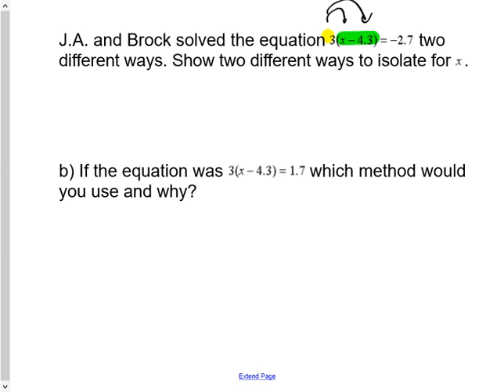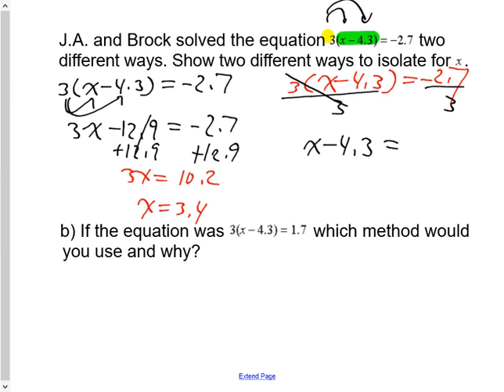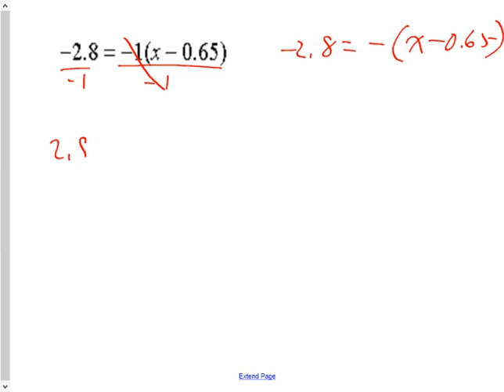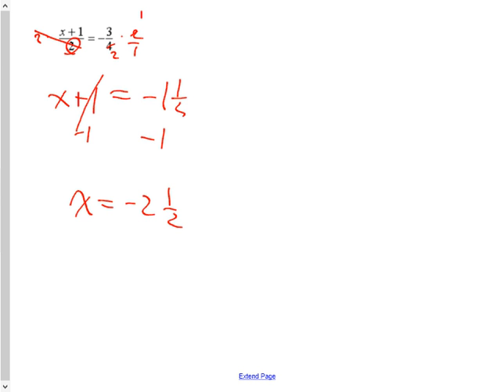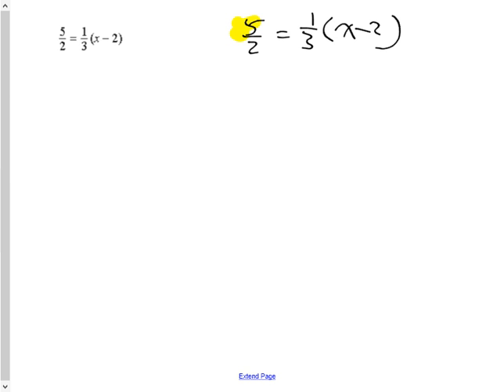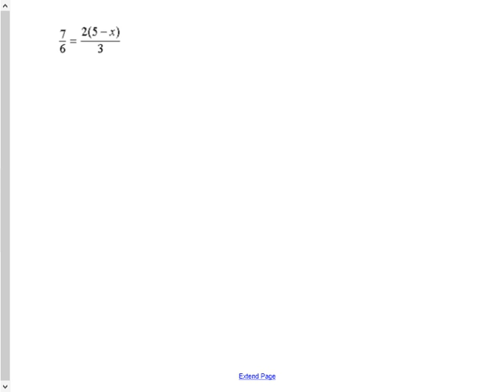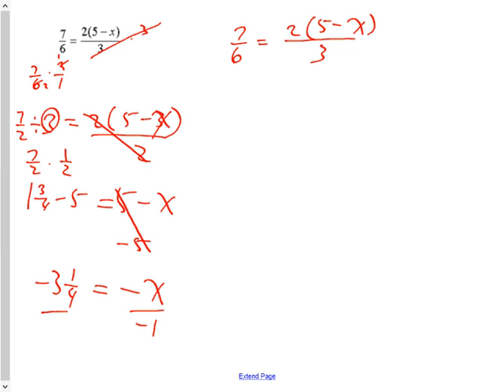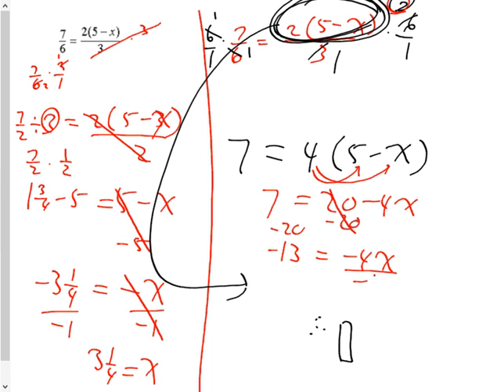8 3 Algebra Review Q1to9